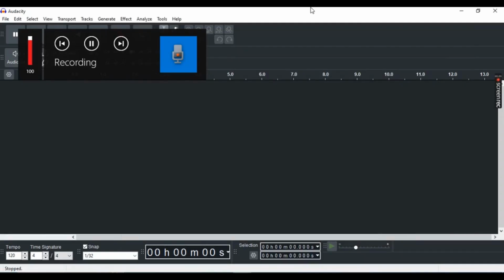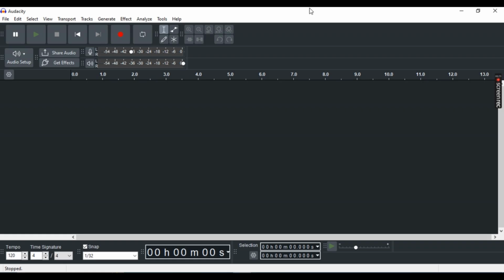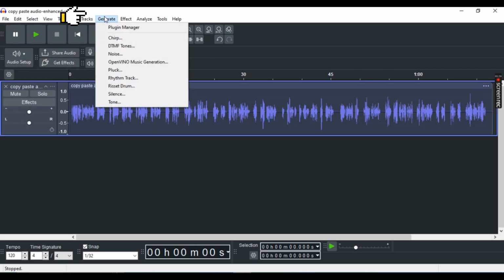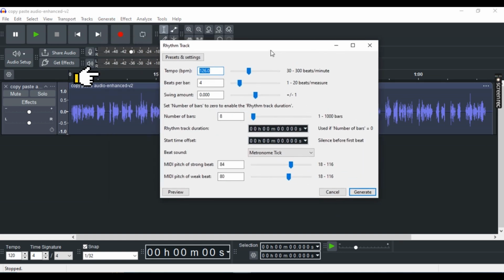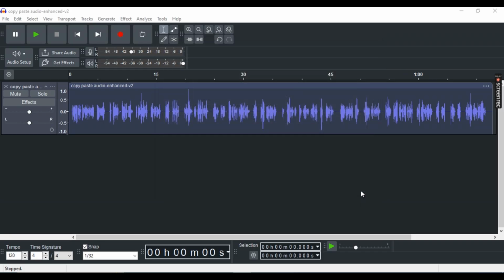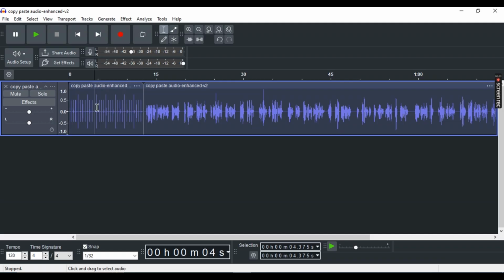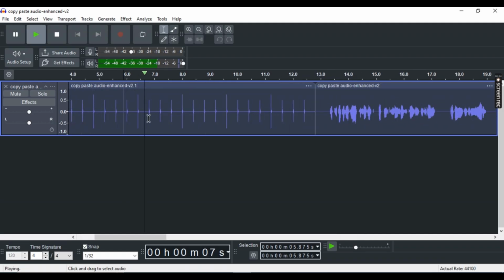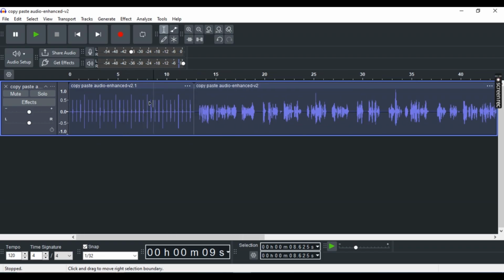How to Generate Rhythm Track in Audacity 2025?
🥁🎶 Learn how to generate a rhythm track in Audacity! Create steady beats and backing rhythms to enhance your music projects or practice sessions 🔥.

Perfect for beginners who want to experiment with music creation and improve their audio production skills 🚀. Follow the simple steps to make and customize your rhythm track.